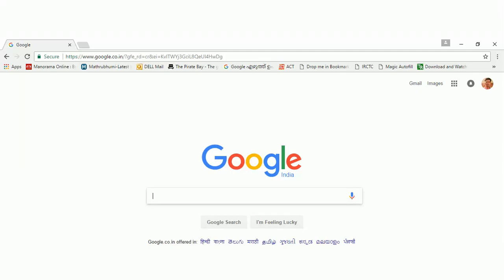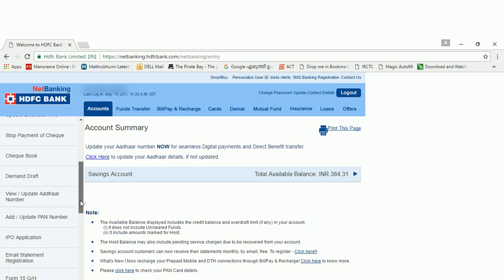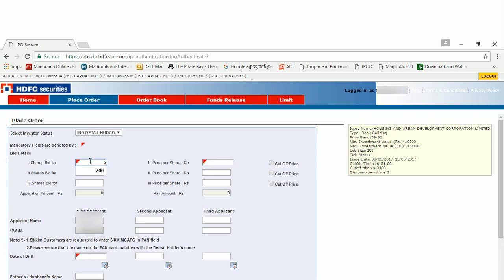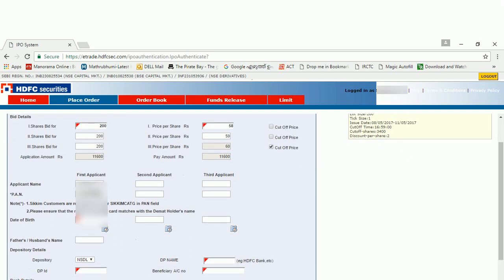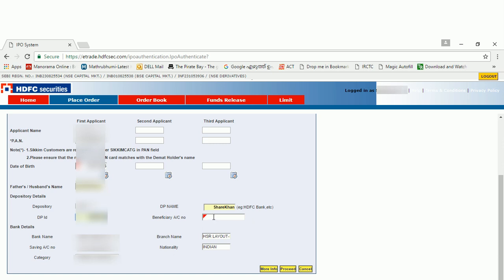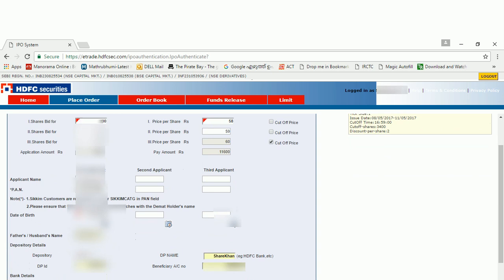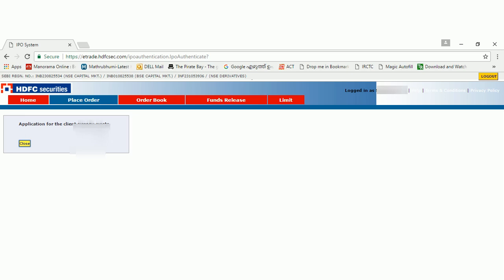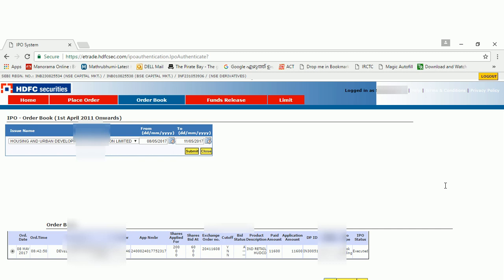How to apply for an IPO from HDFC net banking ASBA- English, With audio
This video will guide you to know "How to apply for an IPO from HDFC net banking through  ASBA - English, With audio"

PLEASE MAKE SURE THAT POP UPS ARE ALLOWED IN YOUR BROSER.